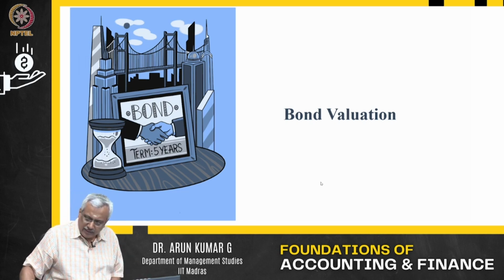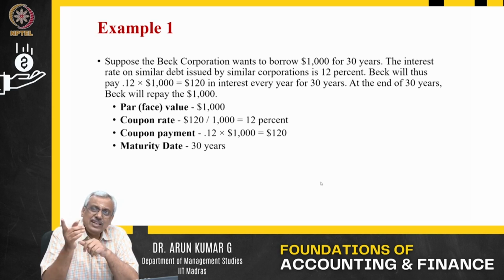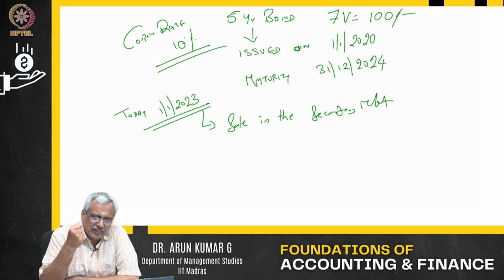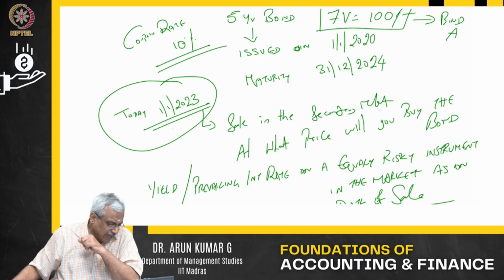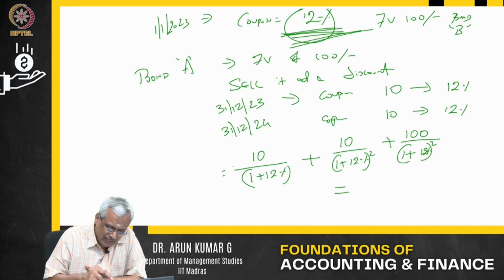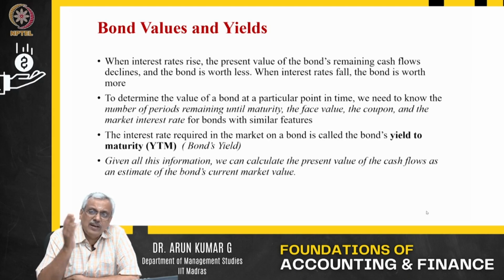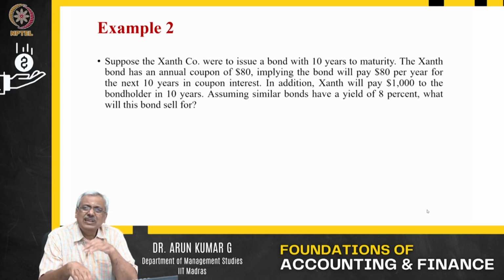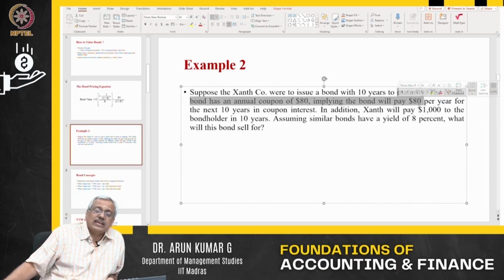Bond Valuation - Part I